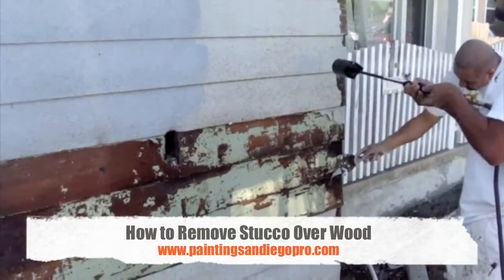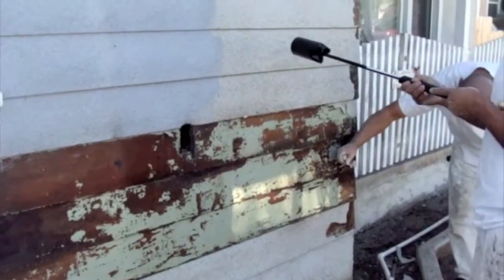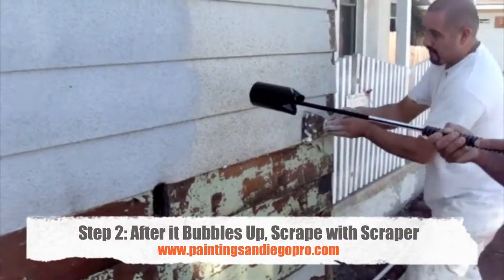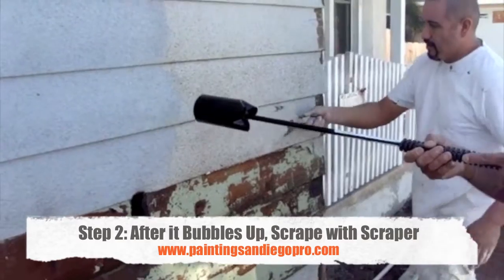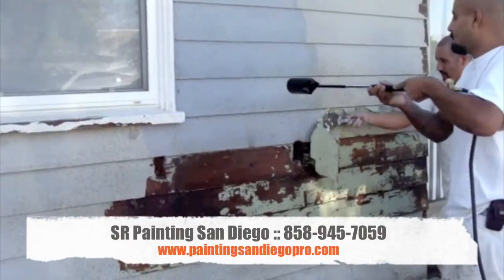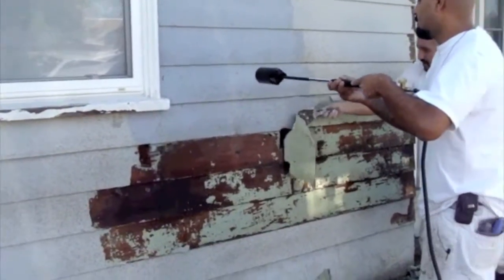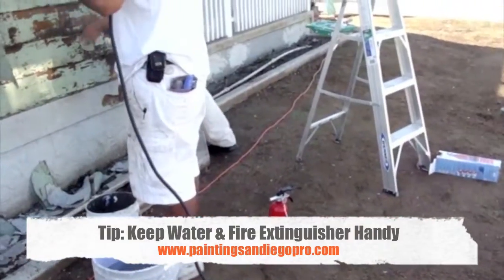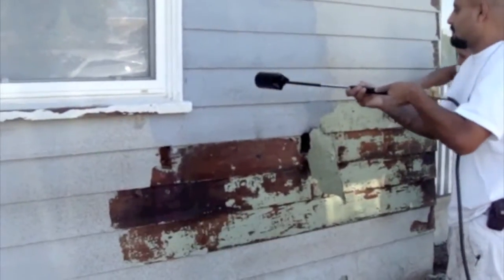Premier San Diego Painter - How to Remove Stucco from Wood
Created by San Diego Painter, Sam Rogers, Owner of SR Painting. SR Painting is San Diego's experienced Paint Company! Call for a free estimate or check out the Our services include: interior and exterior painting, commercial and residential painting, wood finishing, crown molding, trim, stucco and drywall patching, popcorn ceiling removal, power washing, wrought iron repair and more!